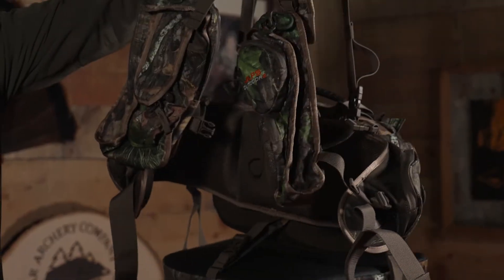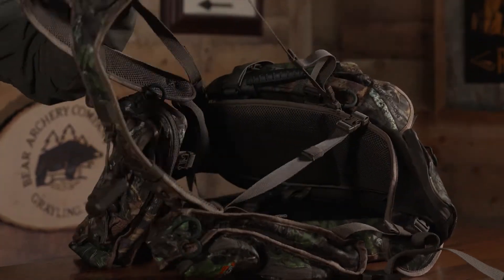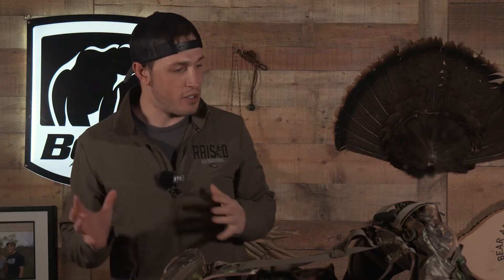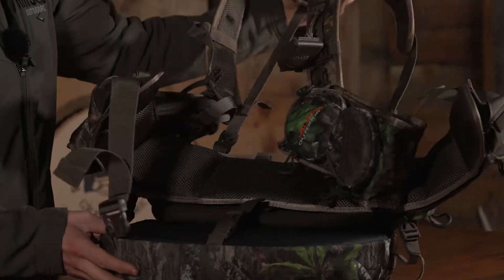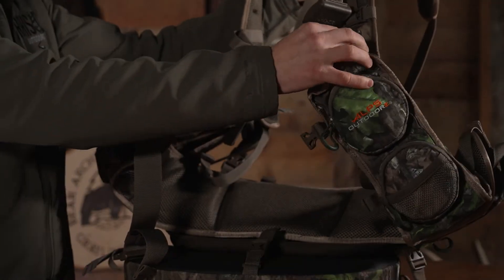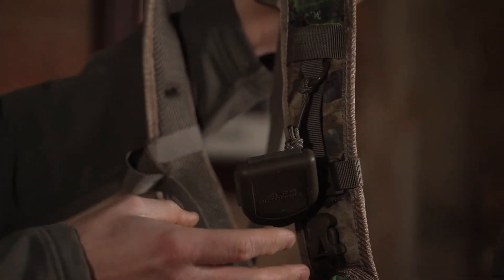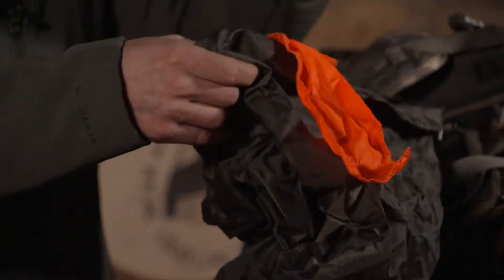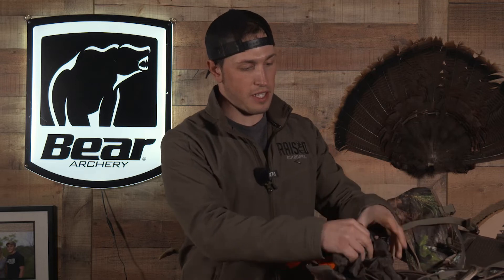Alps Long Spur Deluxe Turkey Vest | Turkey Vest Reviews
The Long Spur Deluxe includes all of the great features of ALPS Long Spur but also has an added bonus of a removable, thick-padded memory foam seat that easily folds away. The rear-facing lumbar pack offers 500 cubic inches of storage, a fully removable shoulder harness with a large game bag, and a removable padded waist belt with two zippered pockets. There are two removable chest pockets that include a box call pocket, two slate call pockets, five shell loops, two mesh mouth call pockets, and locator call pockets. For added convenience, a removable protective diaphragm call pocket is also included. The Long Spur Deluxe is extremely adjustable and can easily be customized to fit whatever situation may arise while out in the field.

Alps Long Spur Deluxe Turkey Vest

Shop Hunting Gear

Turkey Calls